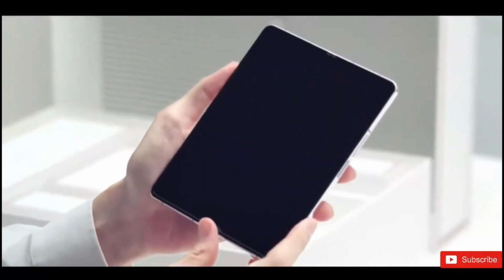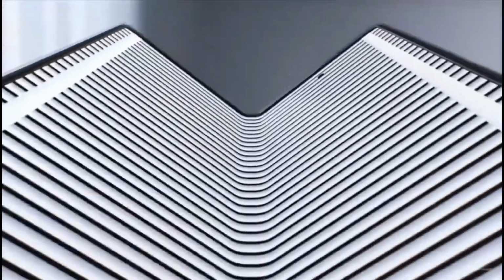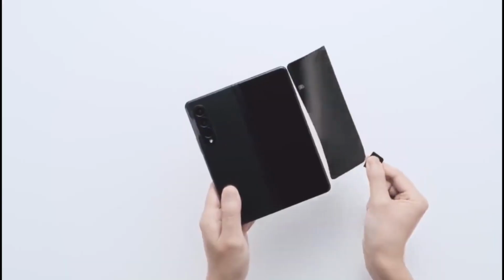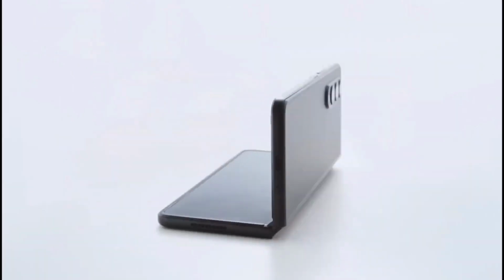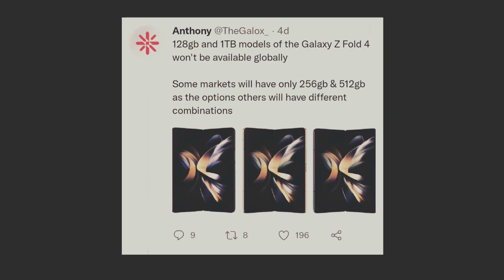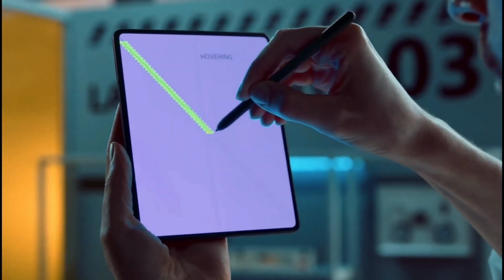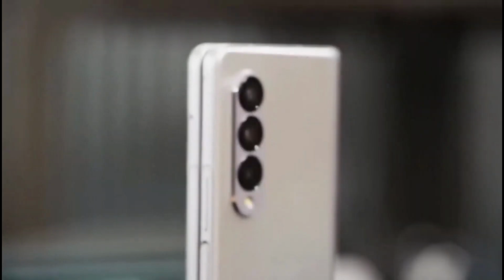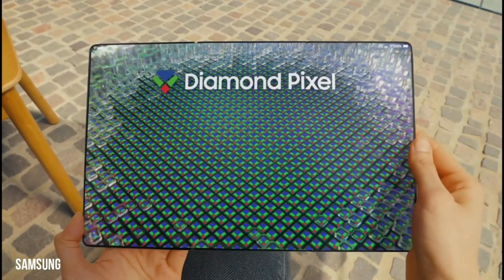Samsung Galaxy Z Fold 4 - Get Your Hands On!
Samsung Galaxy Z Fold 4 - The reservation is started for the Samsung Galaxy Z Fold 4.

Samsung Galaxy Fold 4 - The confirmed price of Z Fold 4 is out. Where it was not expected since the price didn't change for the Samsung Galaxy Z Fold 4.